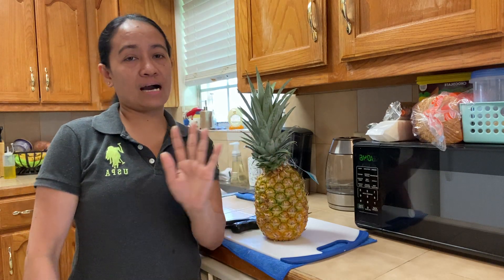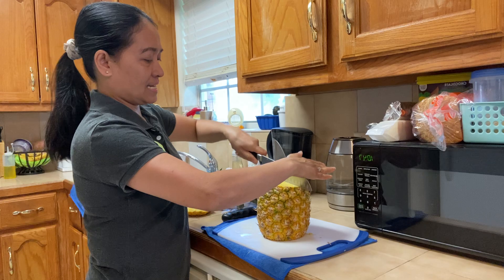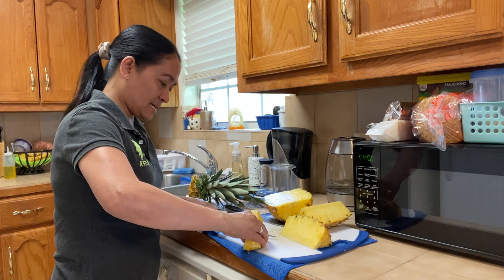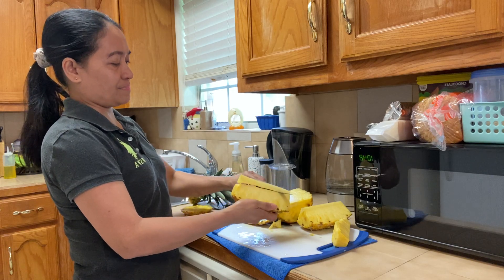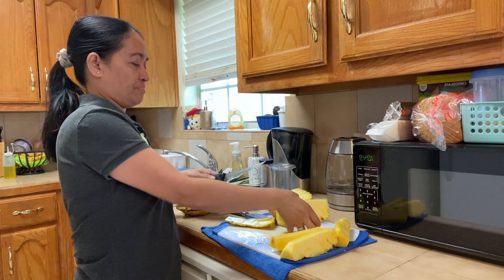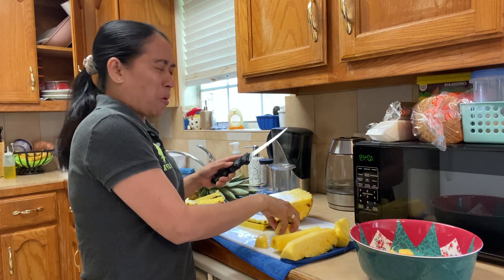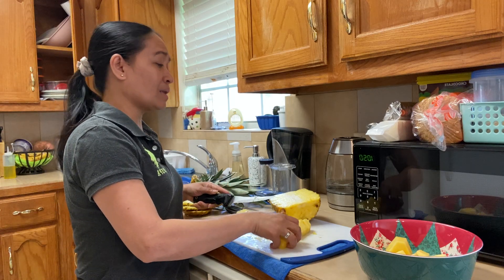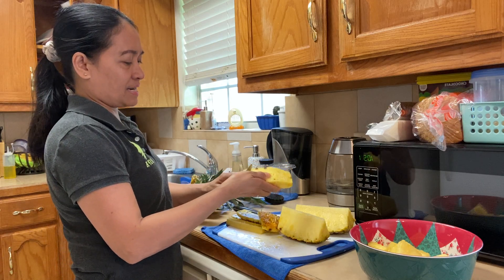EASY WAY ON HOW TO CUT THE PINEAPPLE???